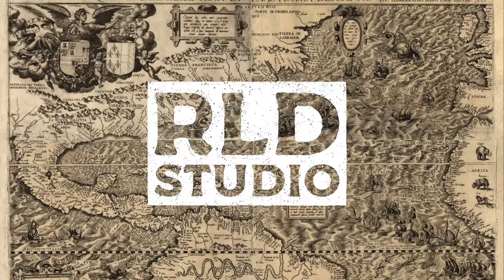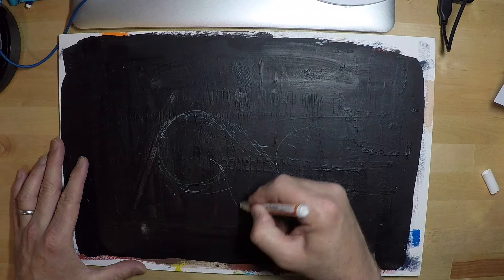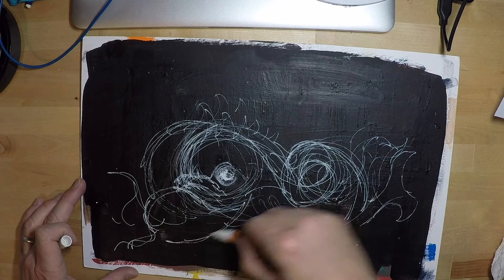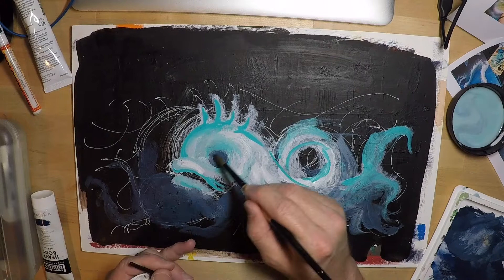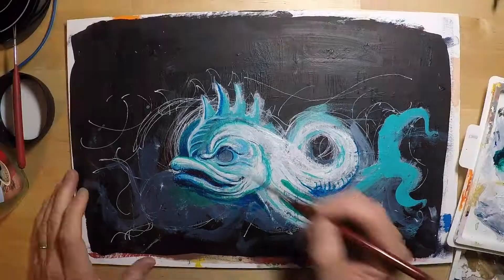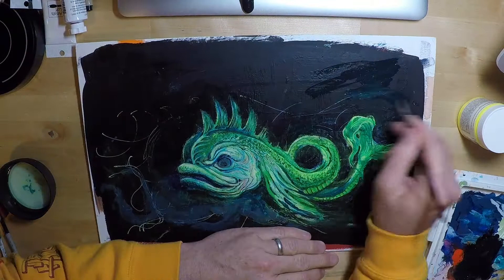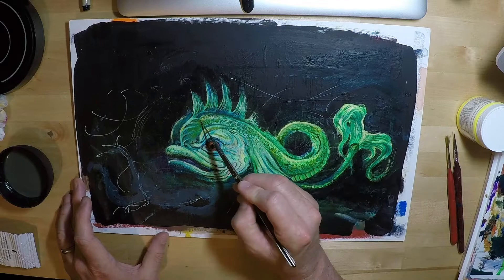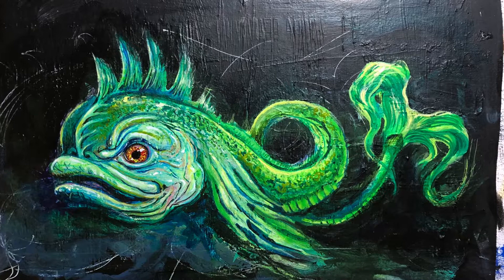Painting an Ancient Sea Monster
Follow along as I  paint a sea monster inspired by one of the creatures found on the The 1562 Map of America by Diego Gutiérrez. I explain how I'm practicing the acrylic painting techniques of Greg Simkins and trying to level up my game when creating fantastical and mythical creatures. I talk about the process and what I'm looking to gain from this practice. This is the first in a series for this specific painting as I plan to add waves, a ship or two and maybe a few other interesting objects and details in the coming weeks. Hope you get something out of this video. Here is a link to a digital version of the Gutiérrez map found in the Library of Congress collections. There are links on this page to download high resolution files for use without any legal concerns regarding reproduction.

00:00 - The Inspiration: The Diego Gutiérrez Map
00:35 - Starting the Painting
02:00 - Explaining my Process
04:14 - Transparent Glaze
04:37 - The Eye
05:58 - Next Steps